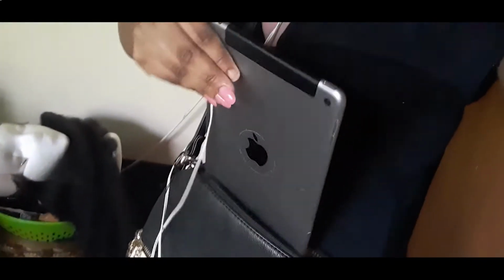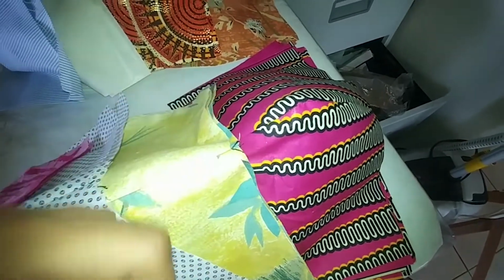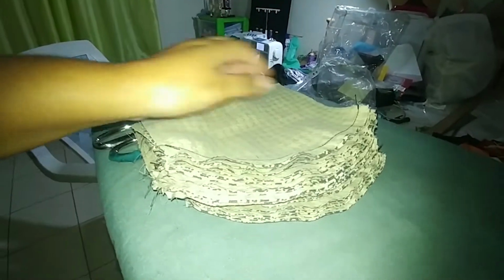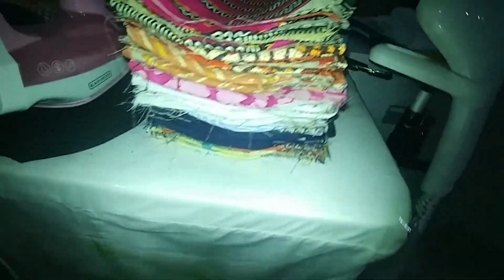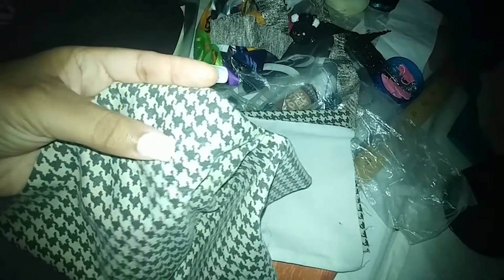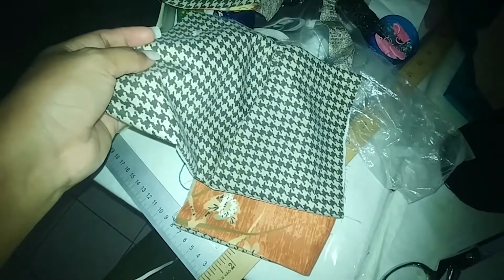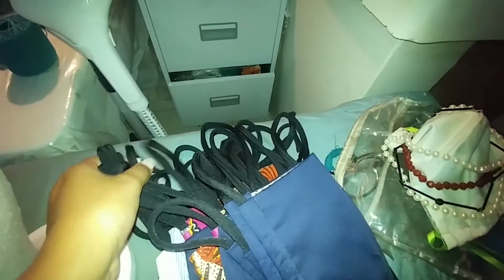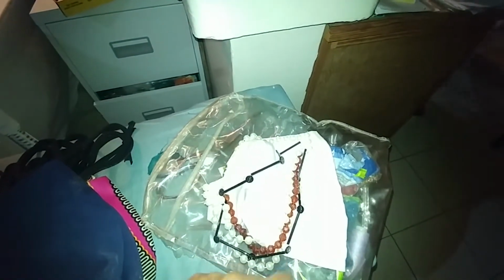Update on the Mask